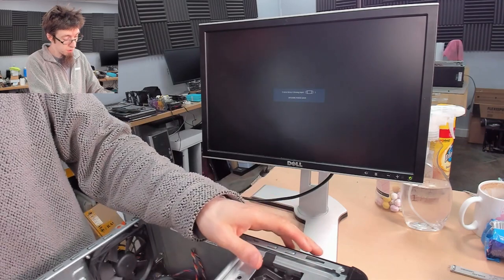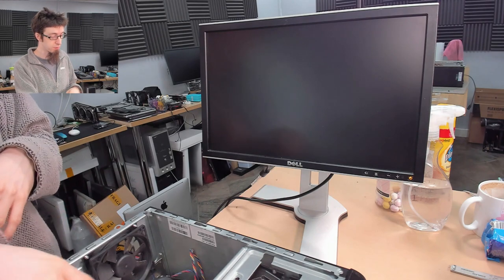Compaq CQ2 Power cycling - LFC#311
Bit of a janky no-post session today with an inconclusive result, but shows that the basic stuff like reseating memory, checking the CPU etc, still works just fine. It's not always an elaborate BIOS repair job!
Although I mentioned the CPU swap getting this one to go, I think it was actually the act of putting _different_ RAM in that did it, although I couldn't tell you why because the original sticks weren't faulty, and the BIOS reset I did at the very beginning should've fixed a RAM training issue.